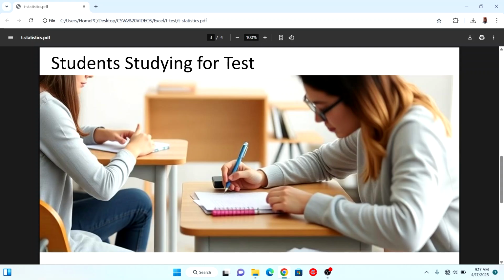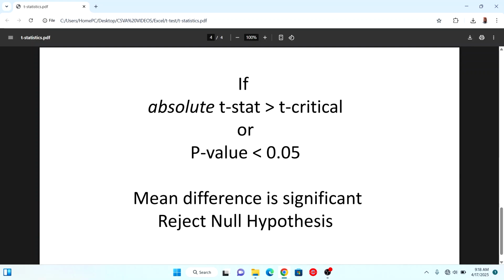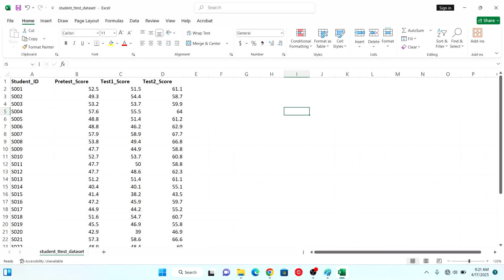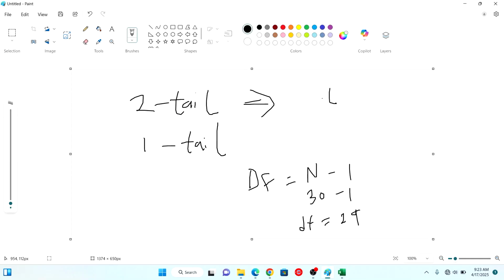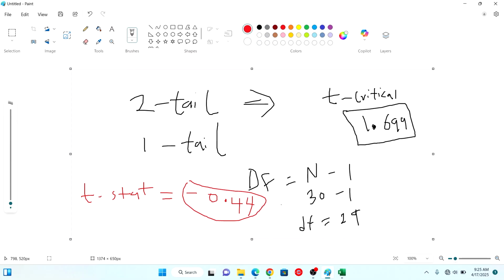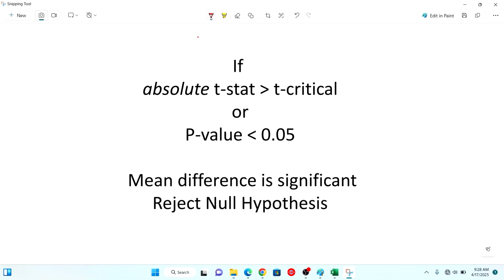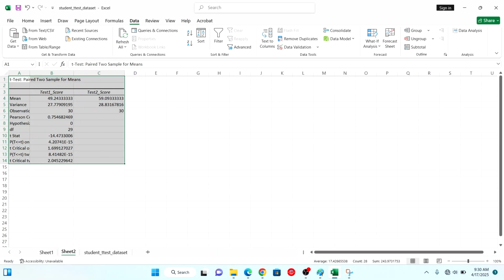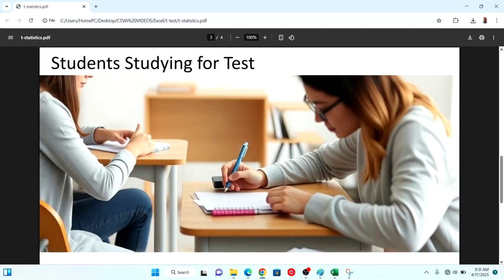T test and p value in Excel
Learn how to perform a T-Test and interpret P-values in Excel in this easy step-by-step tutorial! Whether you're analyzing two sets of data for statistical differences or checking significance in experiments, this video guides you through the process using Excel’s built-in functions. We’ll cover when to use a T-test, how to choose the right type, and what the p-value actually means. Perfect for students, researchers, and professionals looking to improve their data analysis skills. Watch now and make statistics easier with Excel!